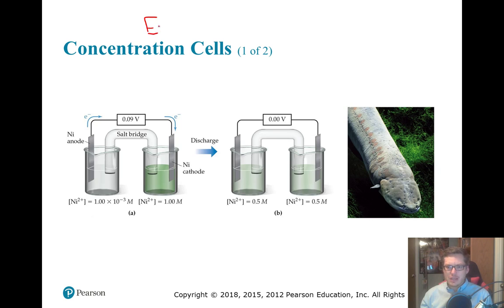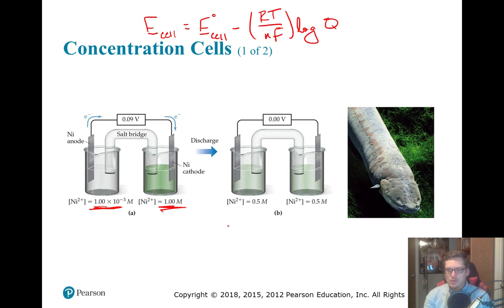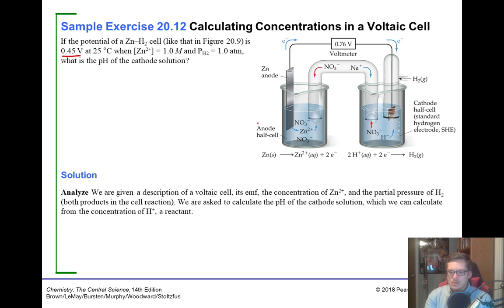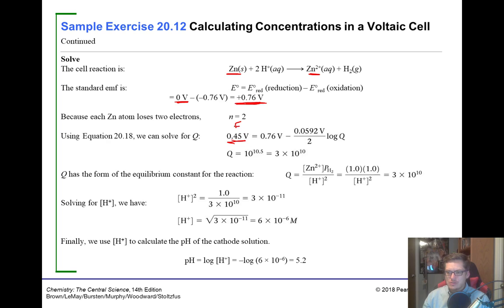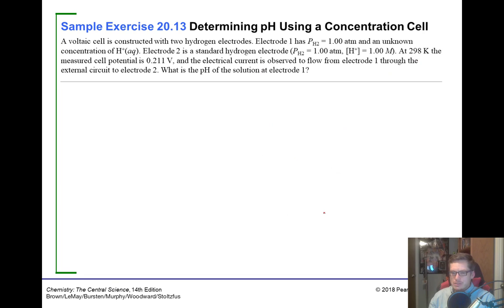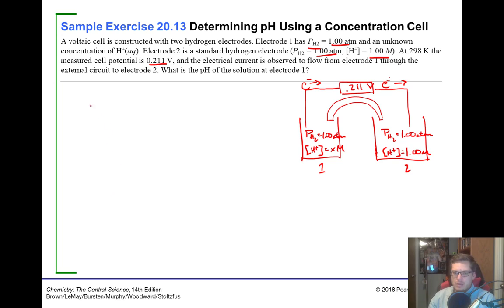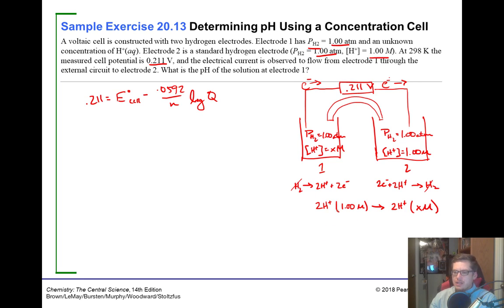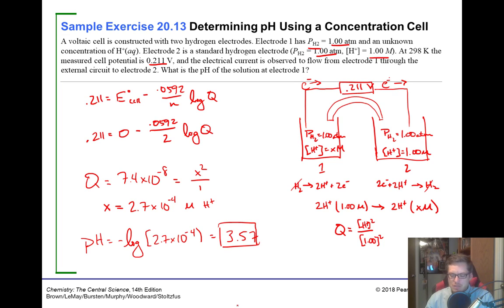Chem 2 Unit 12 Concentration Cells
Concentration cells explained, example problems calculating pH from voltaic and concentration cells